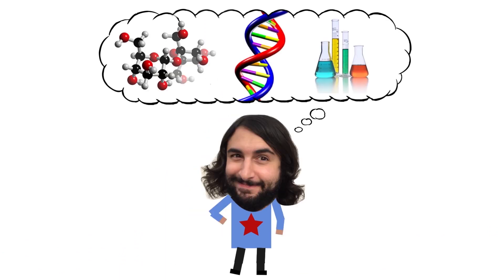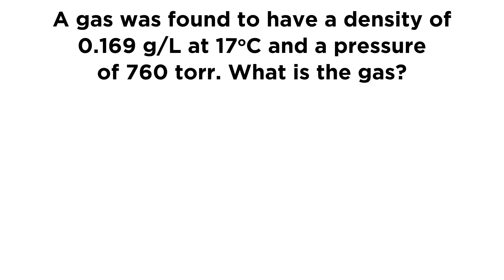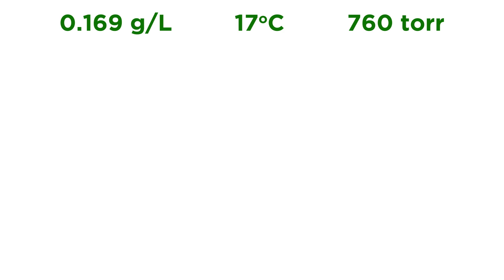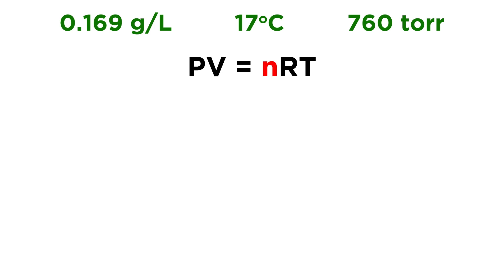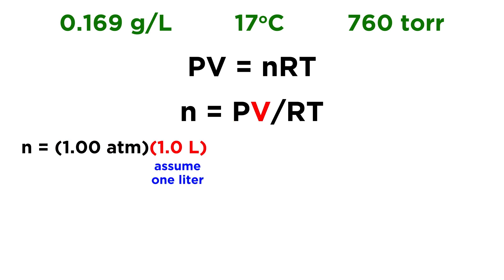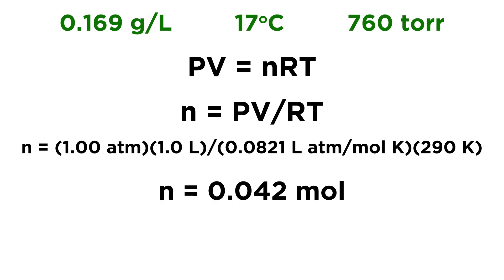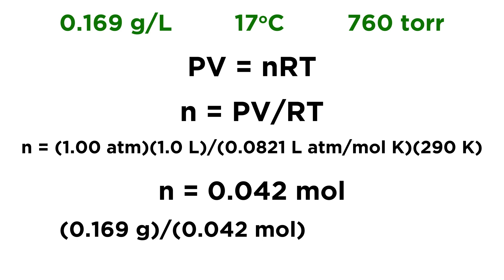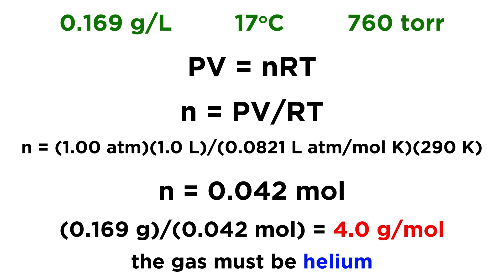Practice Problem: Density of a Gas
If we can use the ideal gas law to find the molar mass of a gas and therefore identify the gas, what can we do with the density of a gas? Well, pretty much the same thing, it just involves one extra calculation, so let's give it a try!